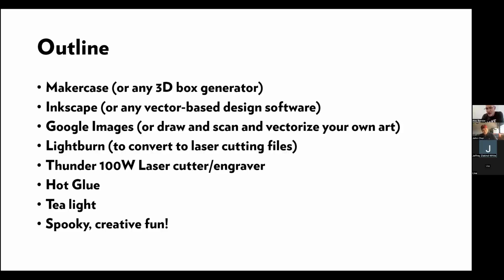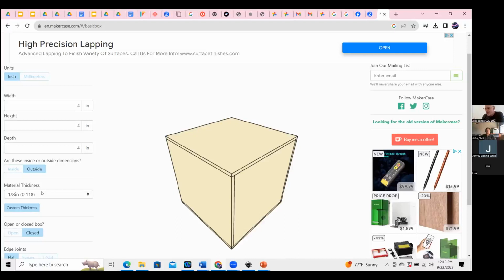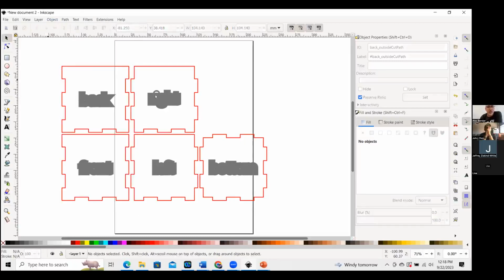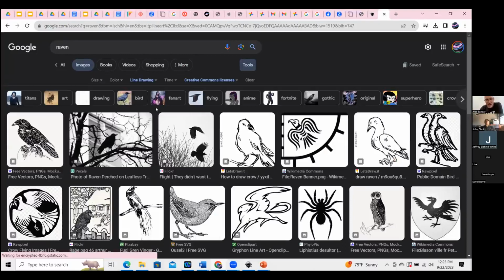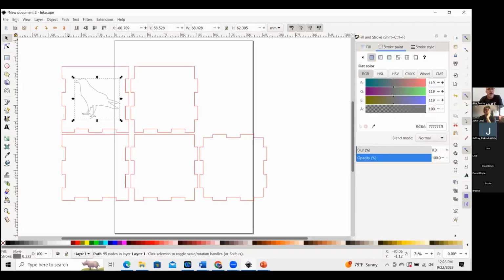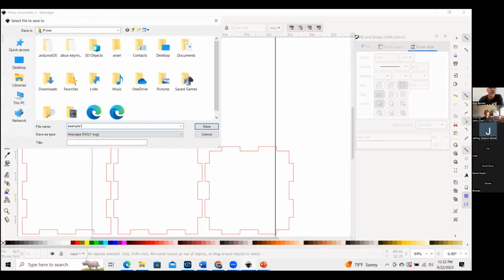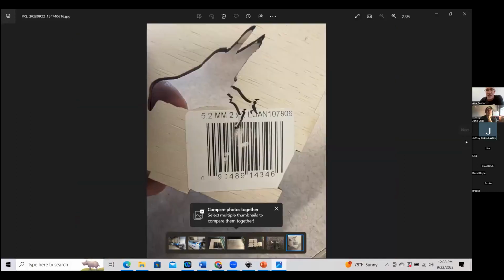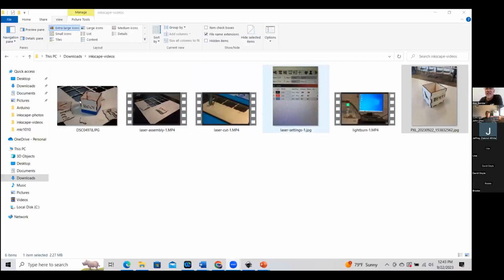Idea Foundry Zoom Share - Design for a custom-themed laser cut plywood box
This video walks through the design and laser cutting process to create a halloween-themed shadowcasting lantern box (but the same process can be used to do any kind of laser cut box).  We discuss how to use free resources like MakerCrate and Inkscape to create a design file; then how to take that design file to the Lightburn lasercutting softrware, and how to cut your own custom box out with a Thunder laser cutter at the Idea Foundry.